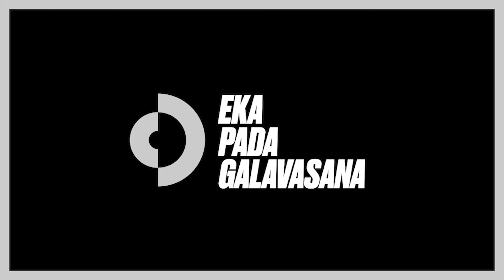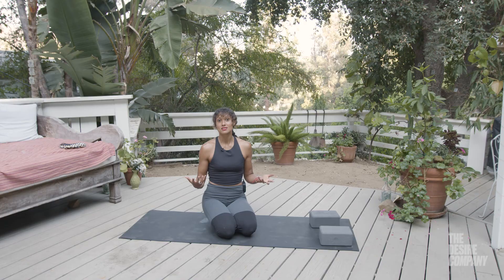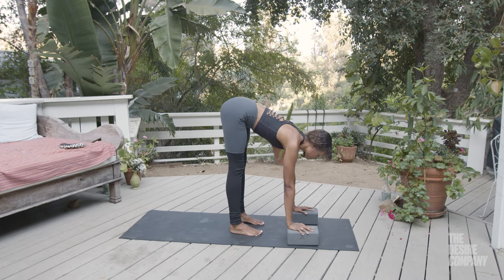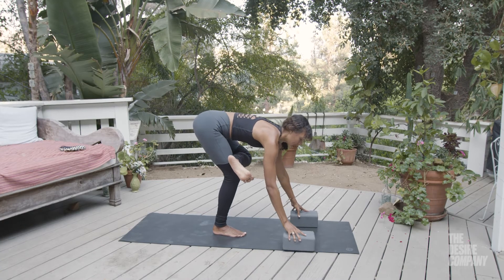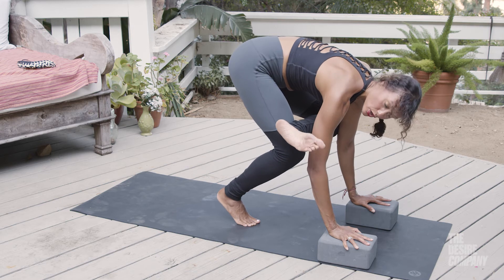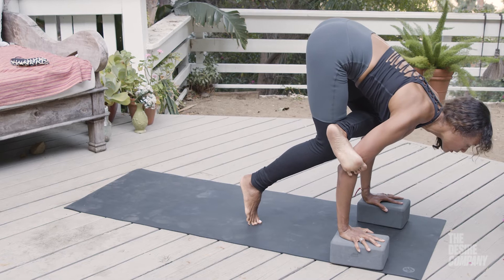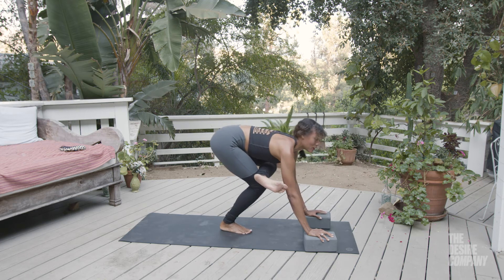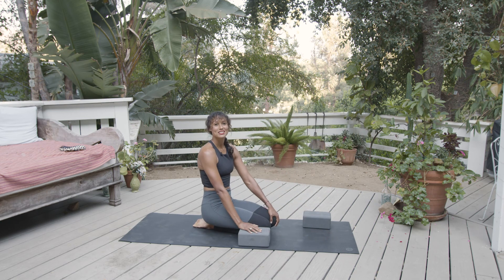How-To Do Flying Pigeon Pose (Eka Pada Galavasana) | Ivorie Jenkins